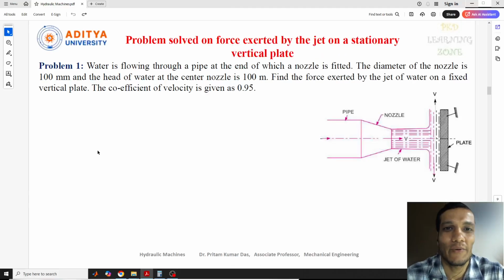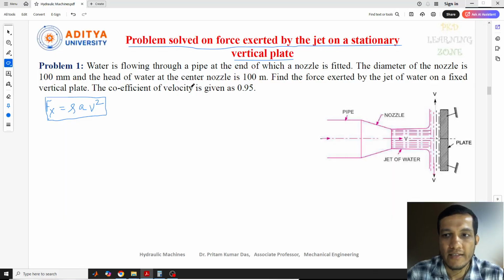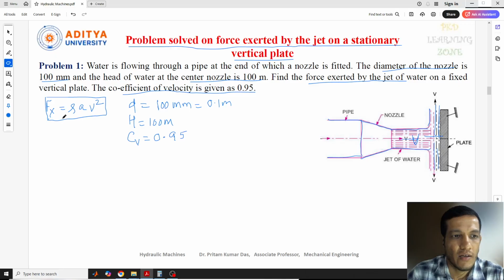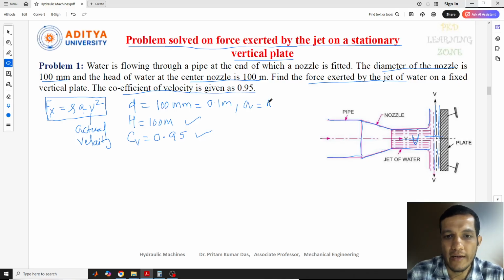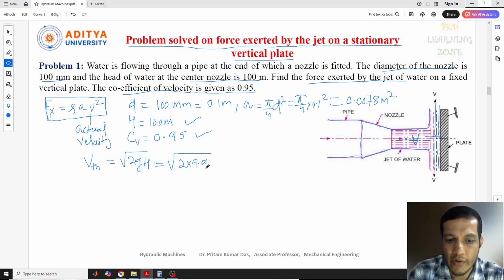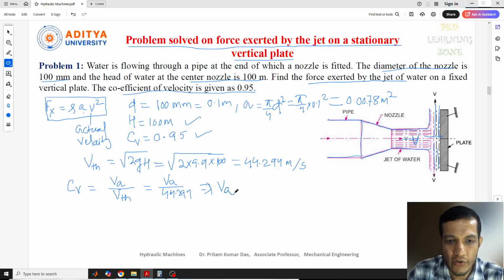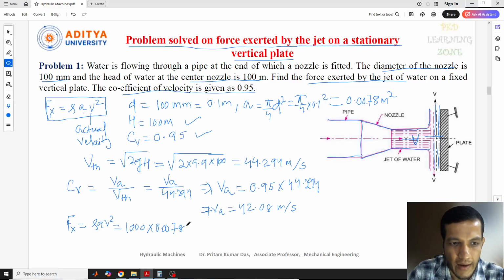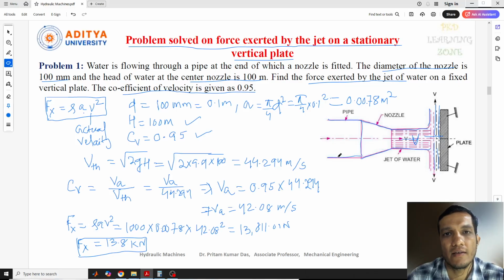Lecture 4 Problem on force exerted by the jet on a stationary vertical plate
In this lecture, the following points are discussed:
Problem on force exerted by the jet on a stationary vertical plate,

Problem 1: Water is flowing through a pipe at the end of which a nozzle is fitted. The diameter of the nozzle is 100 mm and the head of water at the center nozzle is 100 m. Find the force exerted by the jet of water on a fixed vertical plate. The co-efficient of velocity is given as 0.95.